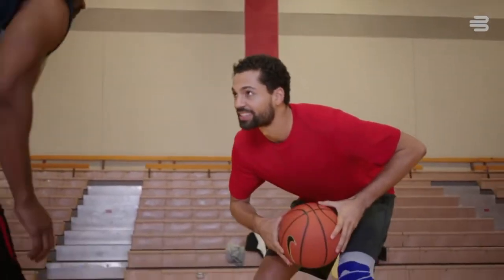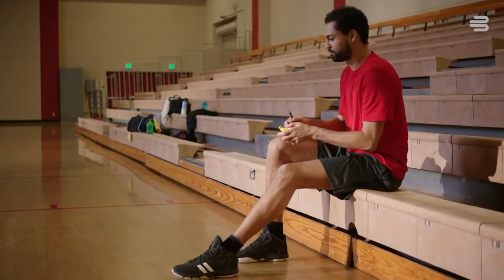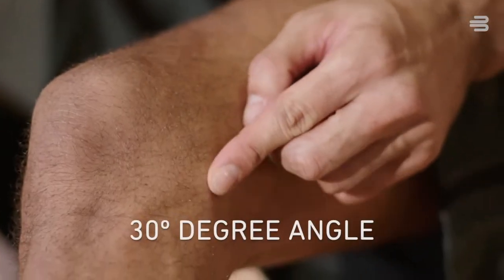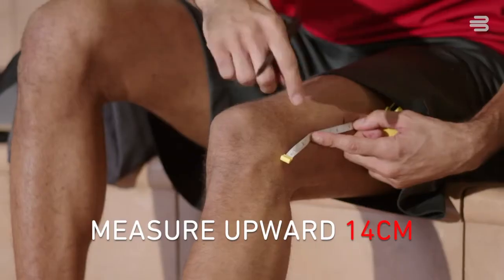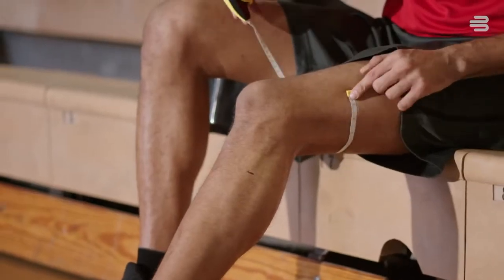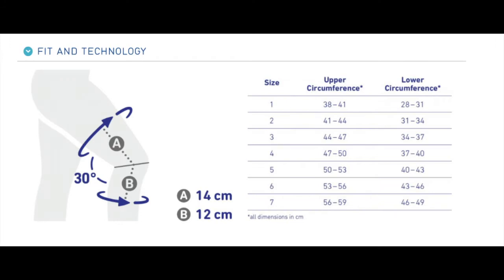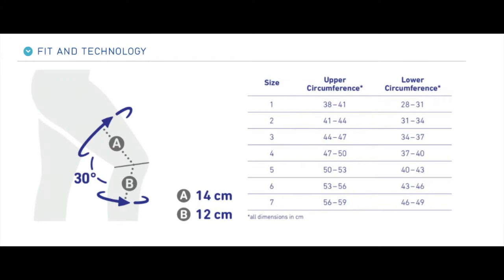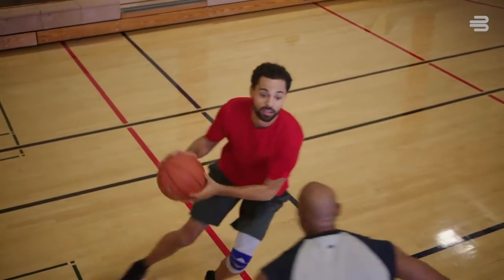How to measure for a Bauerfeind GenuTrain Knee Brace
- If your knee is weak, swollen, painful or recovering from an injury, Bauerfeind’s GenuTrain® knee braces and supports provide relief and stability for the knee joint. It relieves pain and protects the joint without limiting your mobility.

Ideal for:
- Mild joint inflammation
- General knee instability
- Mild arthritis

Treatment of:
- Strains
- Tendinitis
- Swelling
- Pain
- Jumpers knee
- Runner's knee
- Feelings of instability
- Lateral meniscus tear
- Osgood-Schlatters